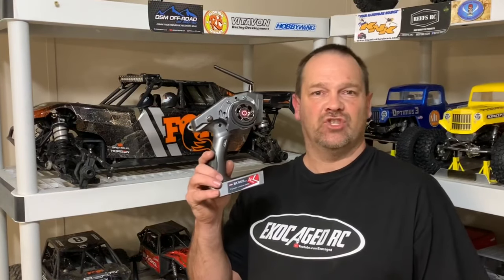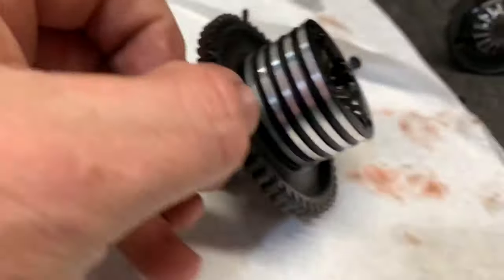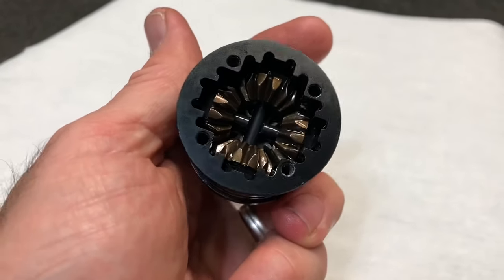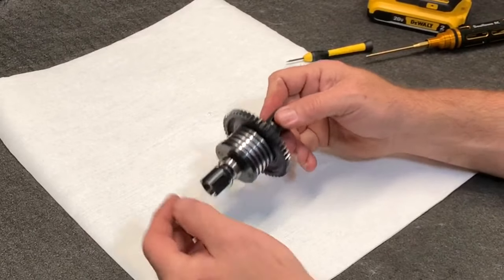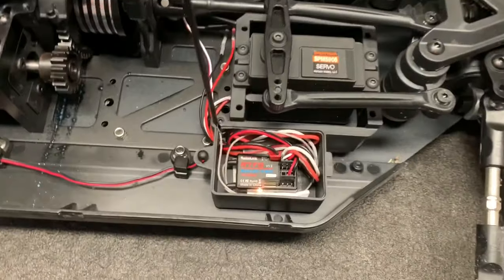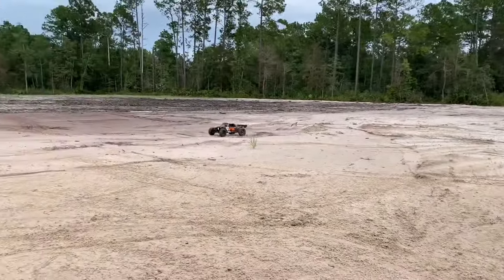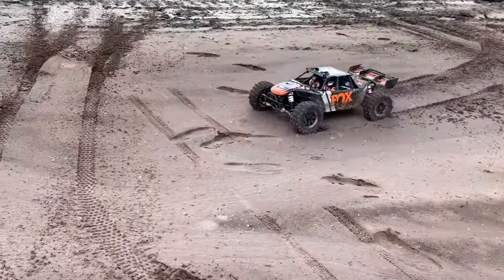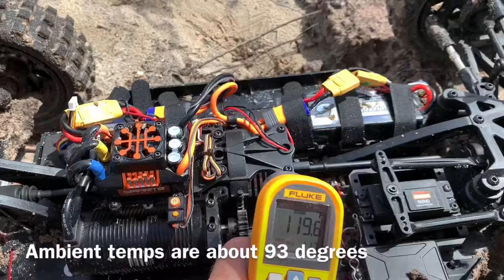DBXLE GETS MODS!!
This thing is a beast!!! Itstill needs better steering but it will get there!!

Florida RC Outlet 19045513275 ( I got the DBXLE from here )

18t mod 1.5 pinion gear